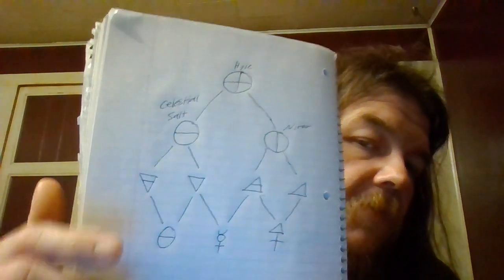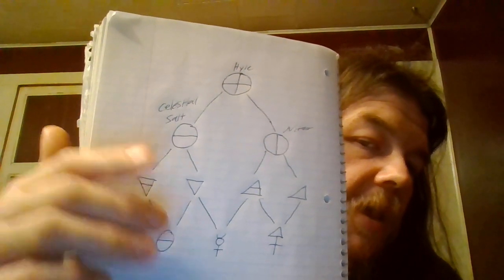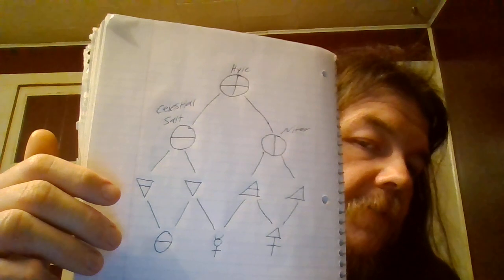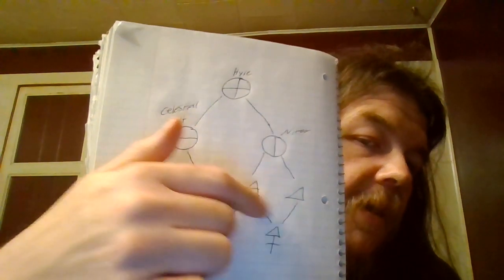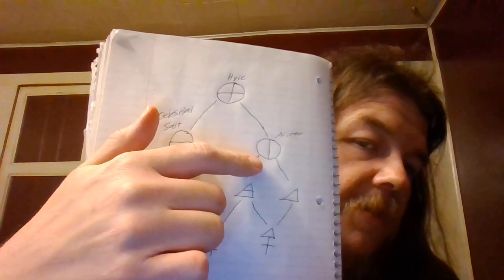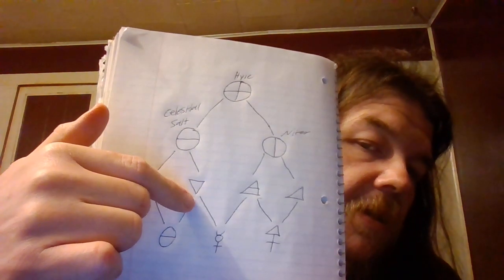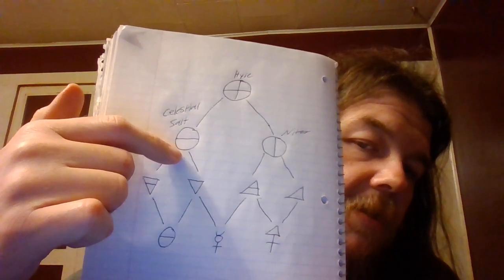Alchemy Diagram - Jean Dubuis - Philosophers of Nature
Hello, my name if Frater or Brother Nathair.
This diagram comes from Experience of Eternity by Jean Dubuis. This book and other material can be found for free

Kabbalistic terms I used include the 5 Behinot, Four Phases of Direct Light, Igul/Iggul, Shattering of the Vessels, Qliphoth, Sephiroth;Sephira.